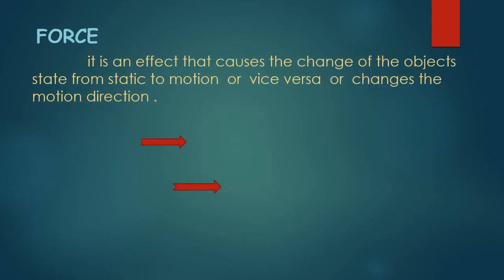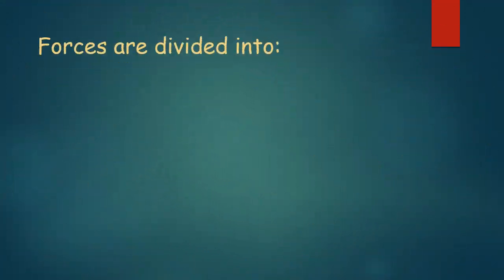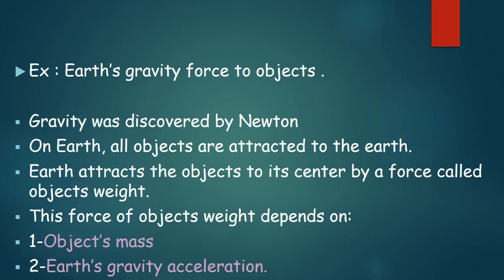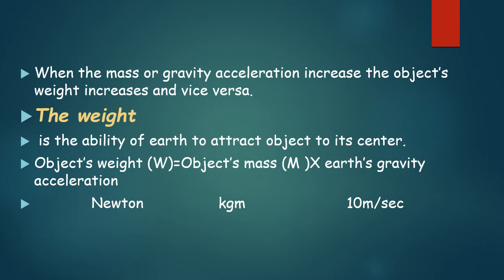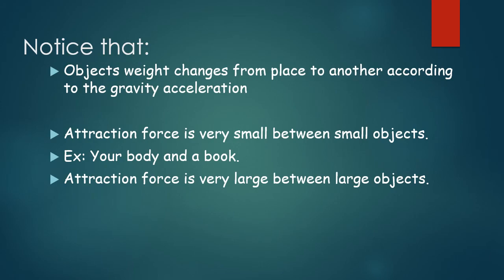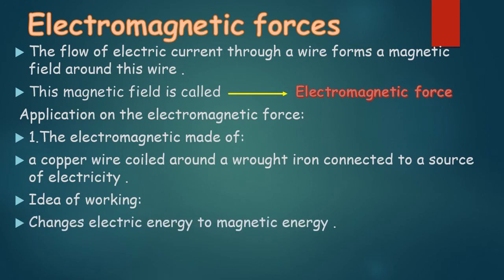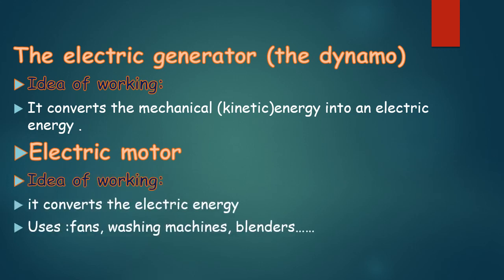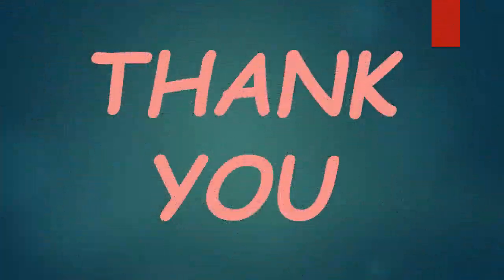unit two lesson 1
FORCE
          it is an effect that causes the change of the objects state from static to motion  or  vice versa  or  changes the motion direction ..